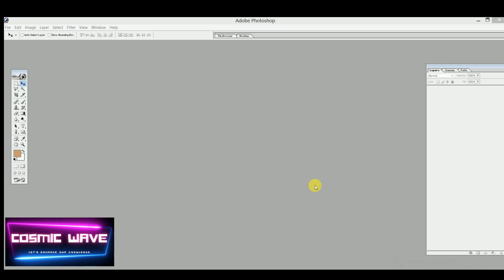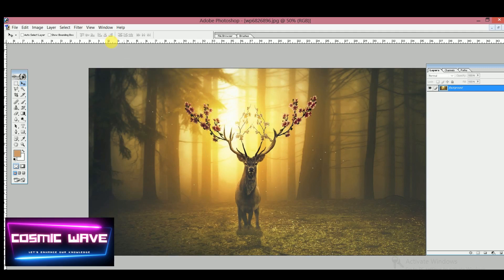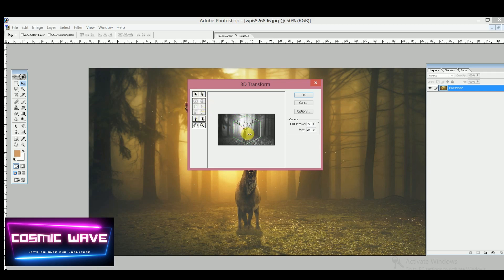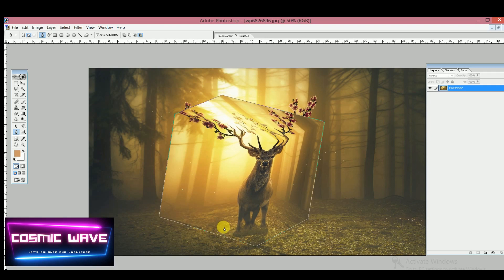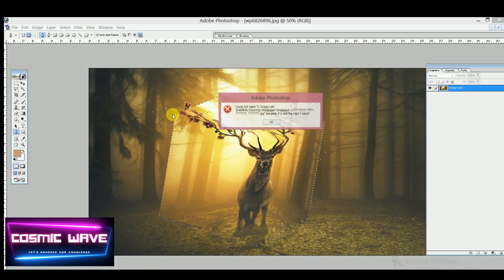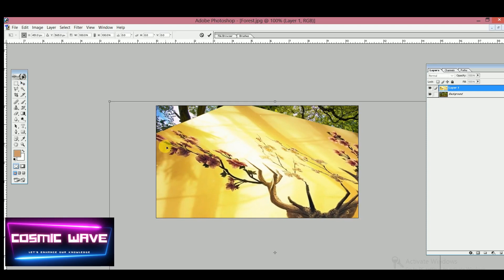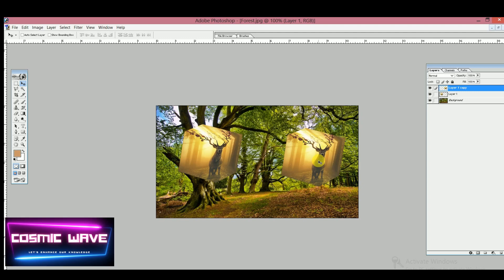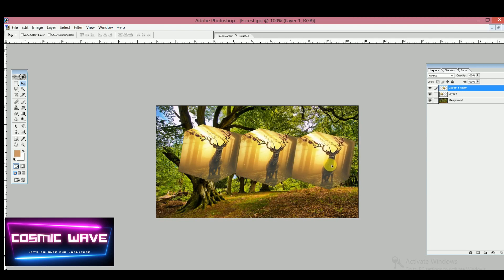3D Effect to an Image in Photoshop- bk cosmic wave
Search Tags-
photoshop tutorial
photoshop
3d text effect photoshop
3d effect in photoshop
3d photoshop
3d text photoshop
photoshop 3d text
photoshop 3d tutorial
3d effect photoshop
photoshop text effects
photoshop 3d text effect tutorial,photoshop 3d
3d effect,photoshop 3d effect
photoshop tutorials
3d text effect
adobe photoshop
photoshop effects3 d
3d in photoshop
3d photoshop tutorial
3DS Max LIVE Professional Course
3DS Max Professional Recorded Course with
Pre-wedding Class Retouching work tutorial
3d effect,3d,photoshop 3d effect
3d text effect,3d photo effect
3d effect photoshop
3d text effect photoshop
3d glasses effect
3d effect in photoshop
photoshop 3d text effect
photo effect
3d effects
effect
3d effect logo
Photoshop 3d text effect tutorial
after effects
3d gif effect
3d hole effect
3d pop up effect
text effect
text effect photoshop
faded 3d text effect
red and cyan 3d effect
3d effect premiere pro

Hello friends
Welcome to all of you in my channel. In our channel we upload different type of Educational videos and also tips and tricks. You can watch this video and you can entertain here.
This video is especially created for those students one who are willing for Educational videos related to computer and some relevant set of tips and tricks.
In computer we teach year Tally, Corel Draw and also some graphical courses because today's moment is for website designing and also graphic courses and you all guys can study here from our website and also from our YouTube channel because every moment is very precious moments for one who are willing and looking forward and your one step can lead you a better place because now a day every person is really willing to achieve the knowledge related to computer subjects and also some fundamental things.
You can study here academic subjects like math, science, GK and your Academy courses.

COSMIC WAVE